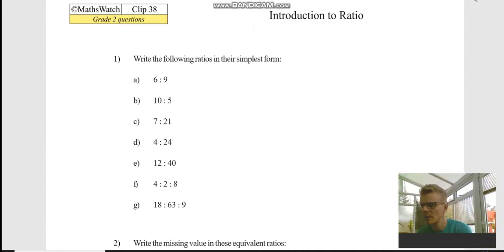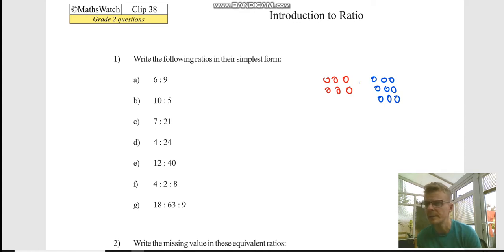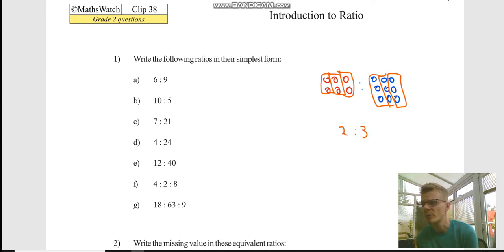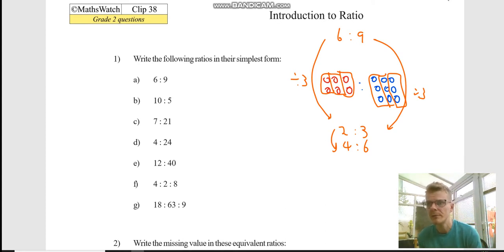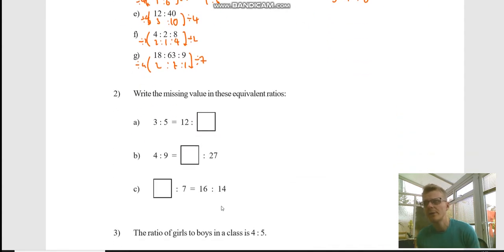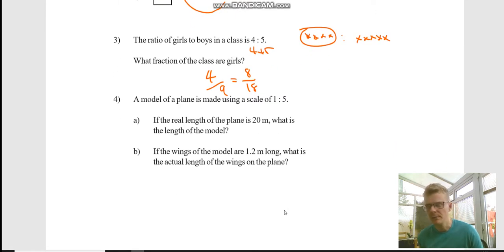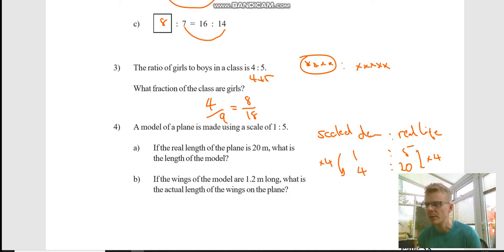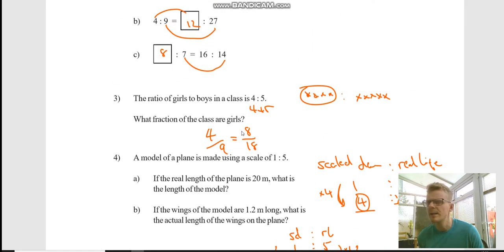Week 2 Introduction to ratio